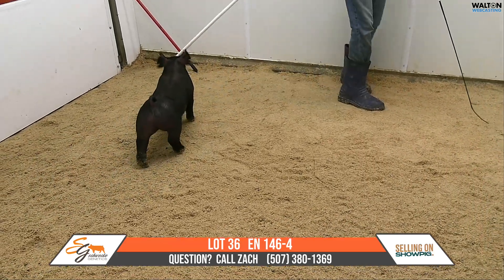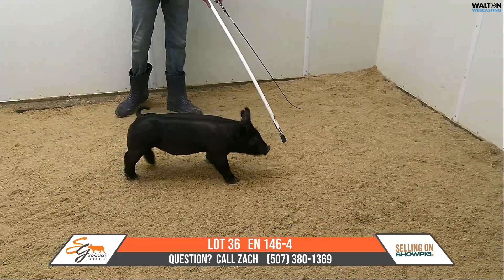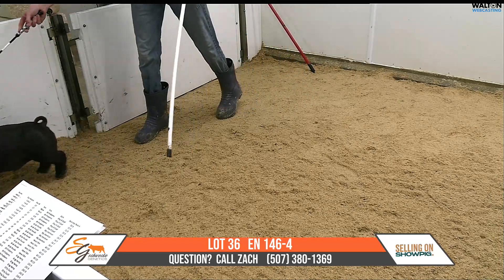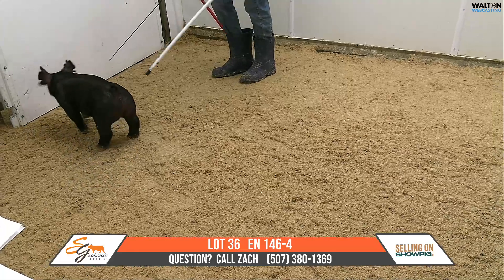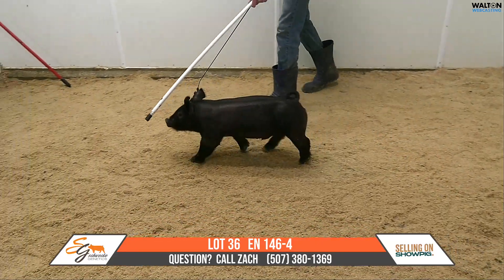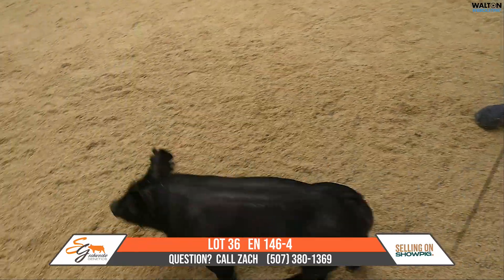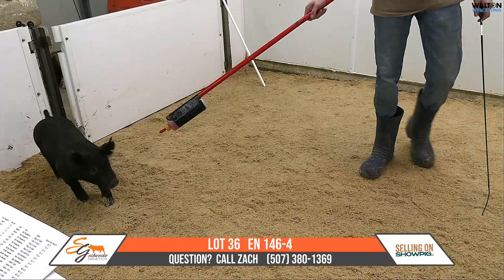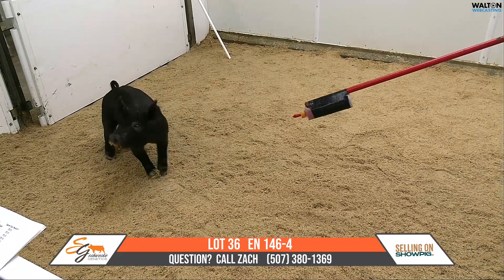EN 146 4 SchweckeFeb27thSale 20 February 2024 10 03 22 AM 20 February 2024 10 07 41 AM 20